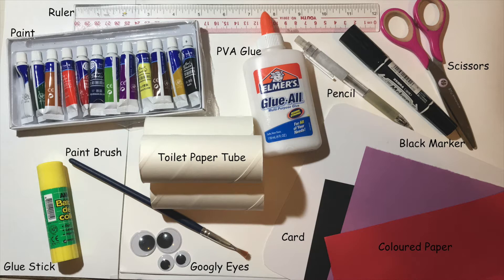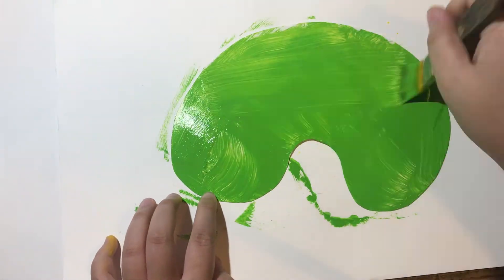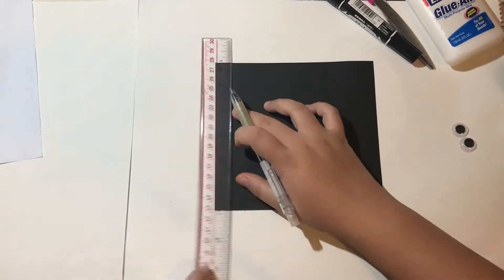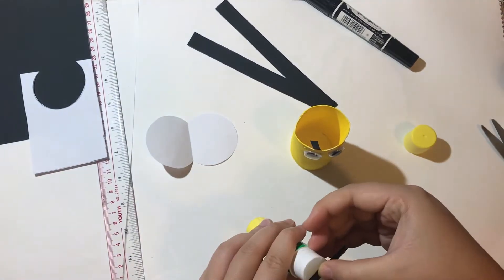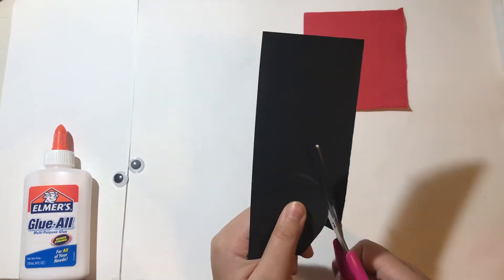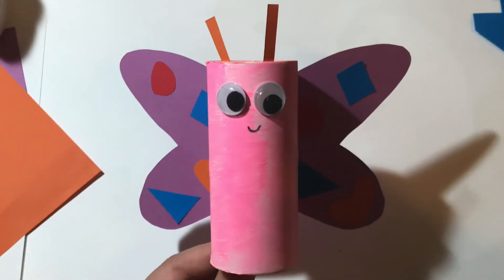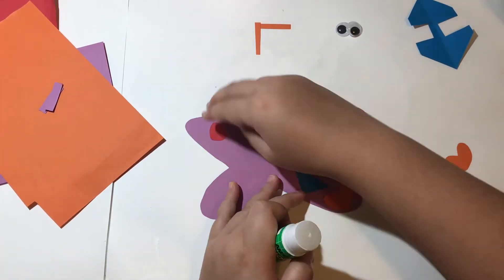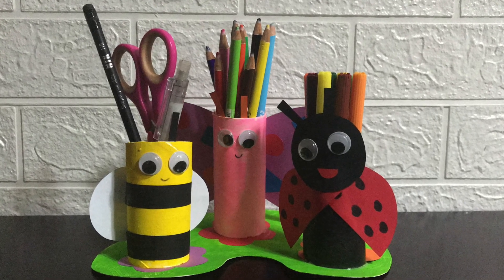Pencil Pot Craft